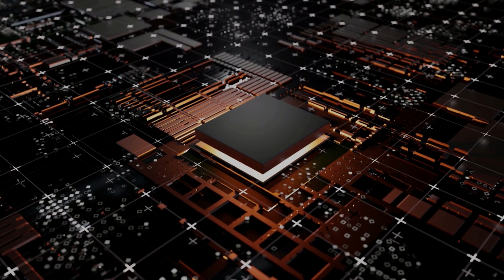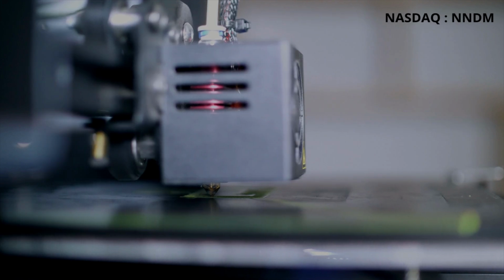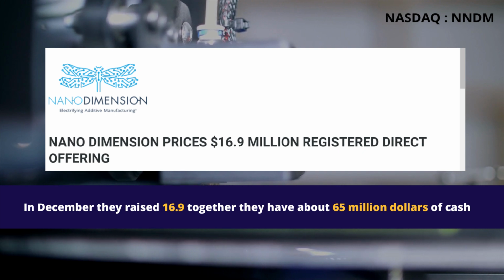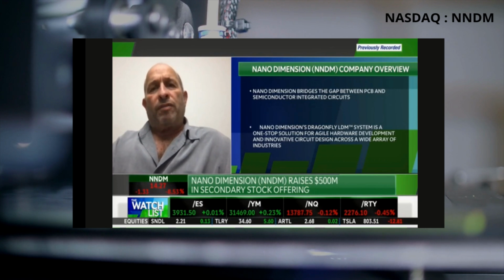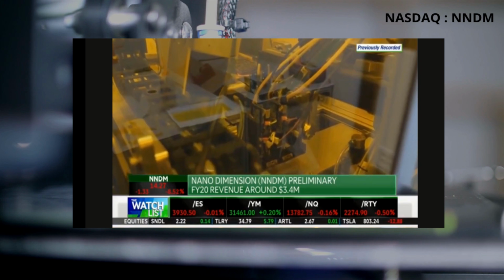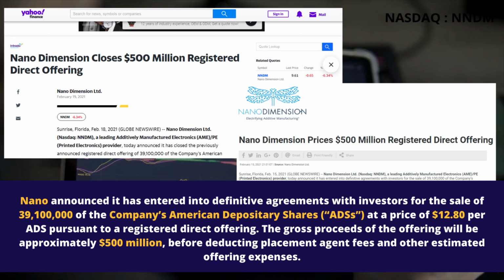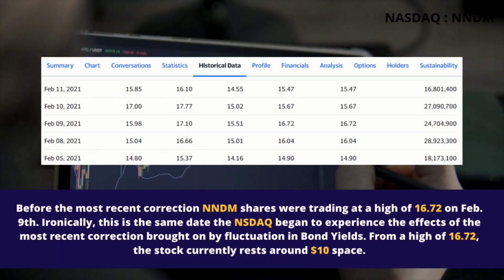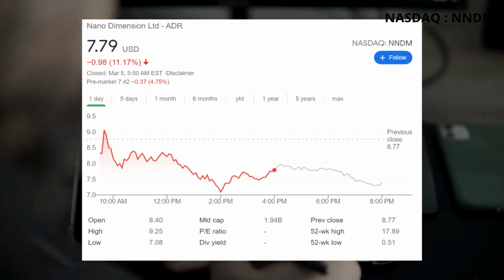Big Opportunity Is Knocking at the Door With Nano Dimension | NNDM Growth | Analysis and Forecast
This video is on the 3D printing company Nano Dimensions (NASDAQ:NNDM) which has been one of the major gainers this year so far. Nano Dimension Ltd - ADR's NNDM shares and potentially its market environment have been in a bullish cycle in the last 12 months. Now is the time to grab the opportunity for some long term return.